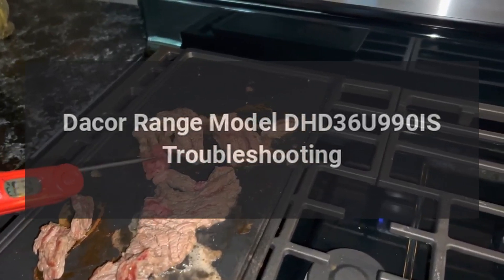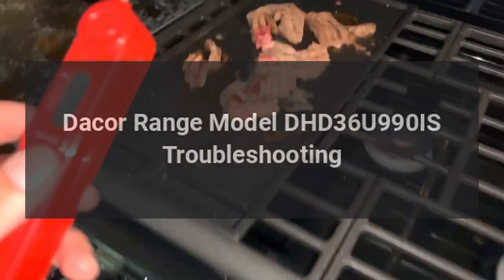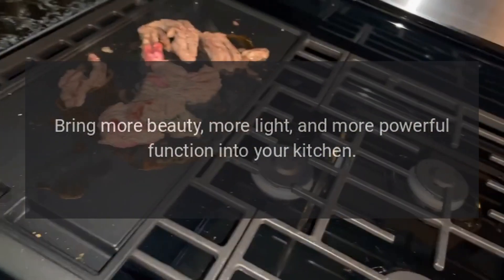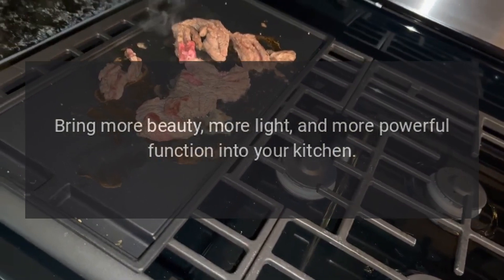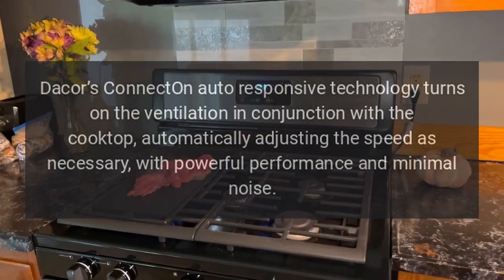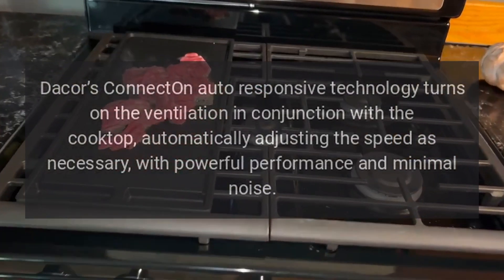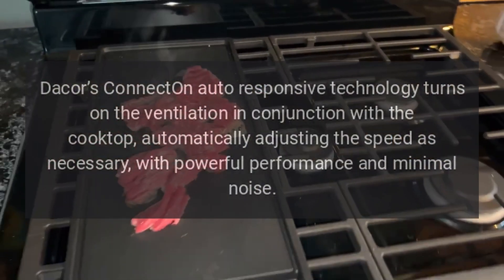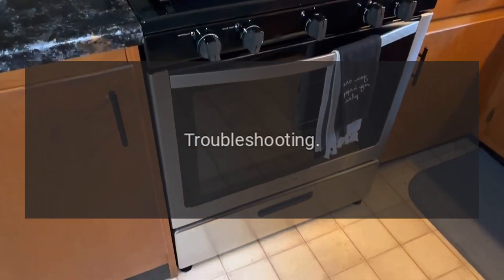Dacor Range Model DHD36U990IS Troubleshooting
Bring more beauty, more light, and more powerful function into your kitchen